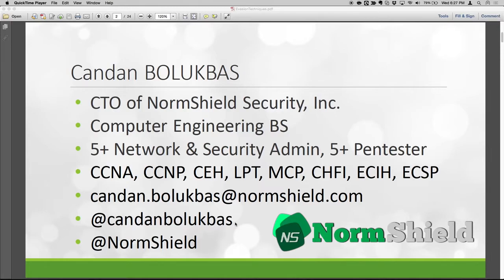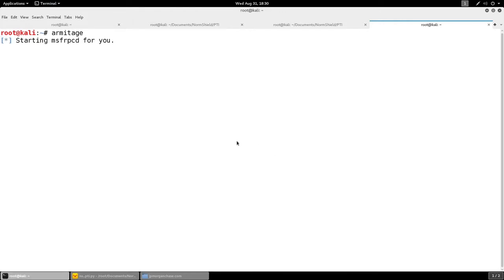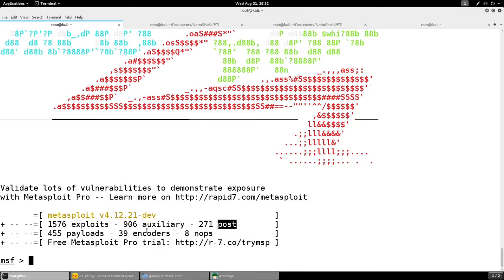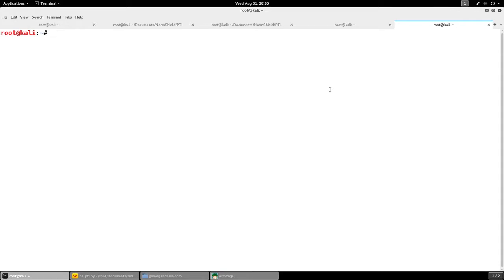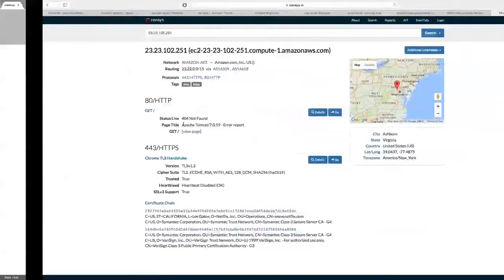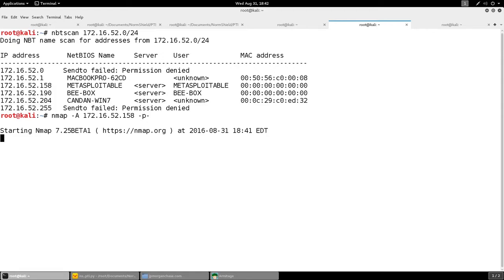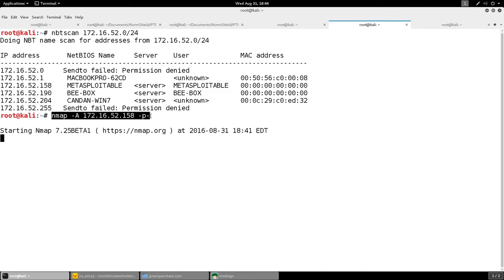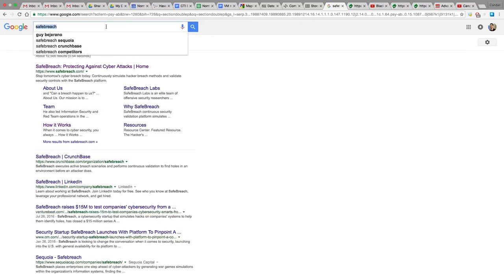Metasploit Usage and Meterpreter Part #1